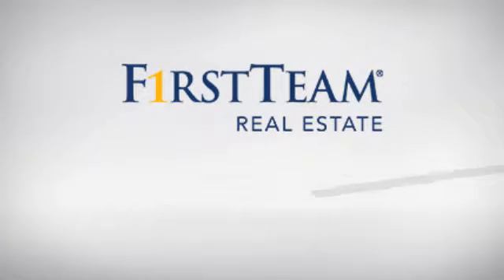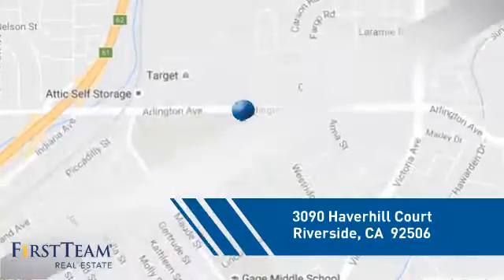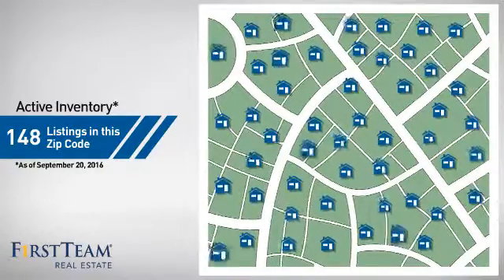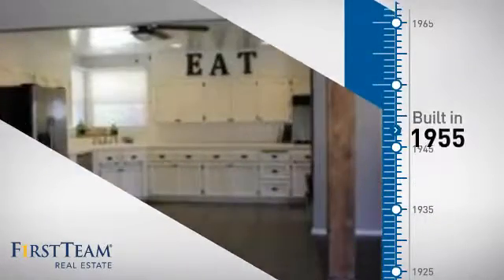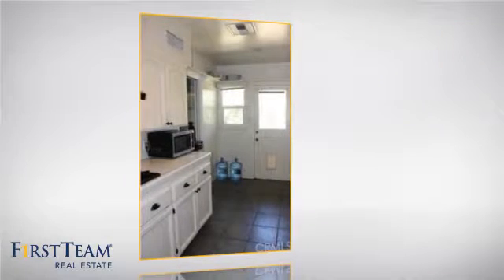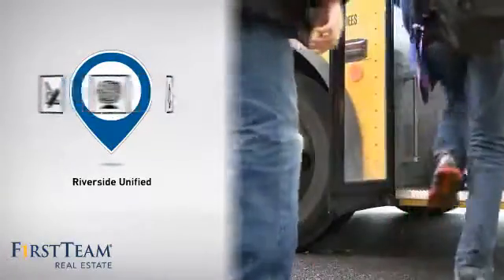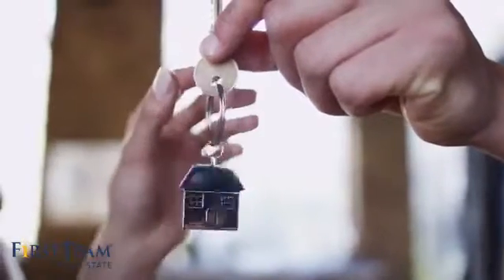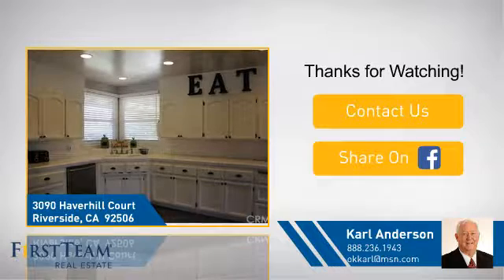3090 Haverhill Court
This home is inviting and ready to move in. Front of the home has been recently landscaped with sod, plants and mulch...corner
house on a Tree lined street, the inside of the home is a must see. Features dark wood floors in entry and living area with tile
flooring in the kitchen. The family room is located off the kitchen and is separate from the front living area. Upgrades throughout
house, double oven, 2 fireplaces, new paint in every room and paint outside of the house was recently done. Windows were installed
in the past few years throughout entire house. All bedrooms are spacious and one of the rooms has a direct access to back yard.
Back yard also has a newly installed patio area, fruit trees and access to detached 2 car garage, side yard also new dog run gate